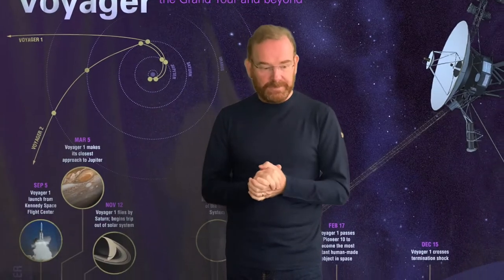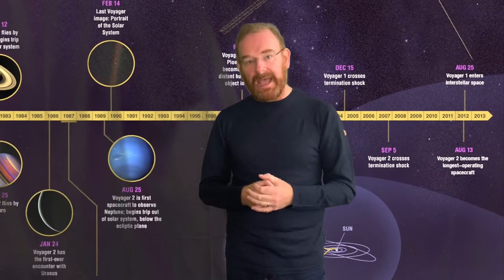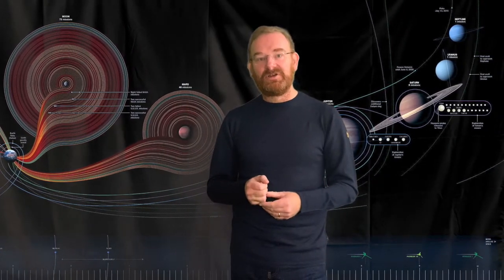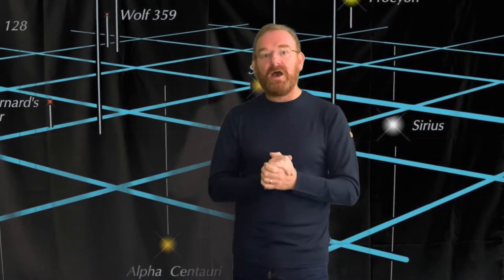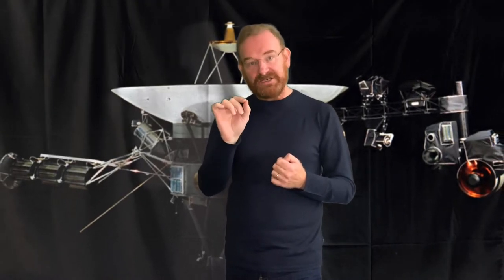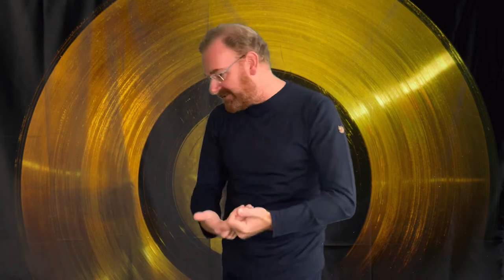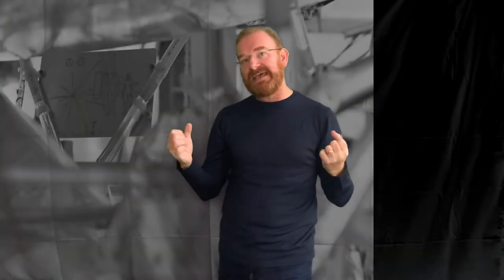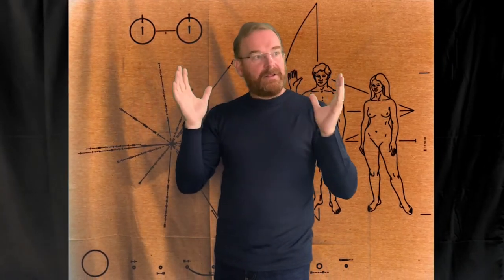Lecture 1: The Golden Record, Part 1